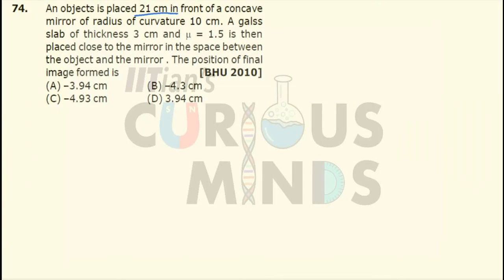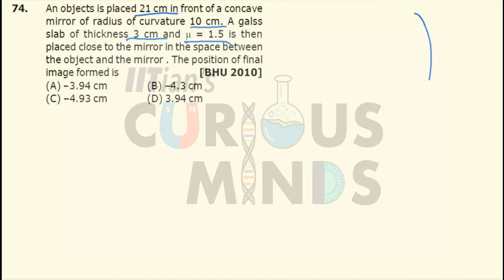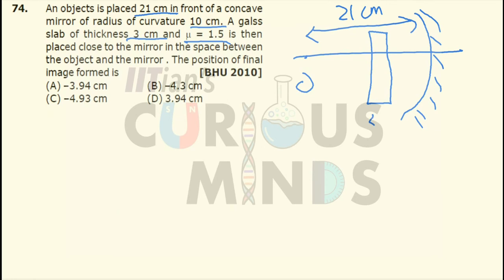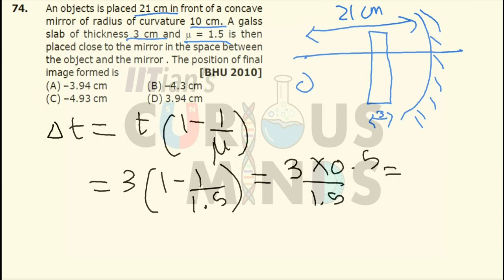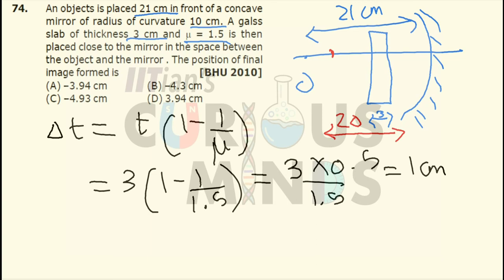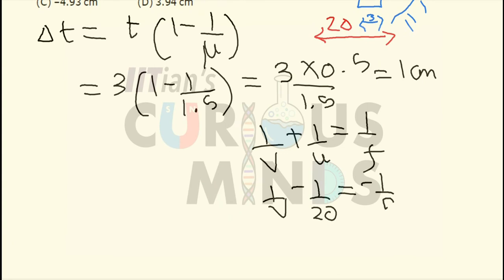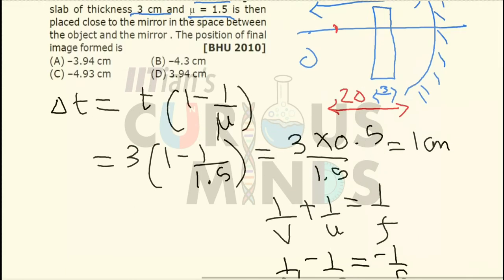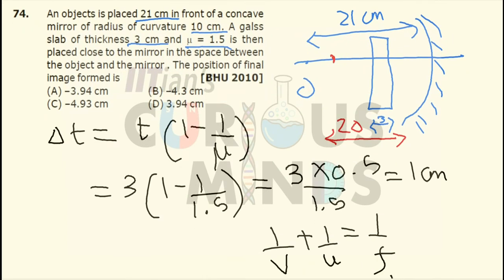Ray Optic Ex 3 Q 74 Neet